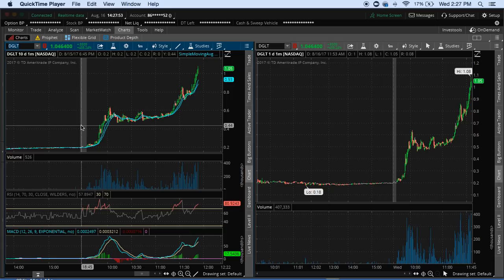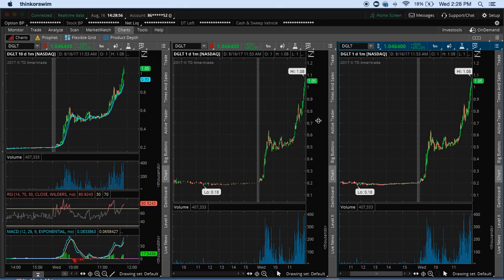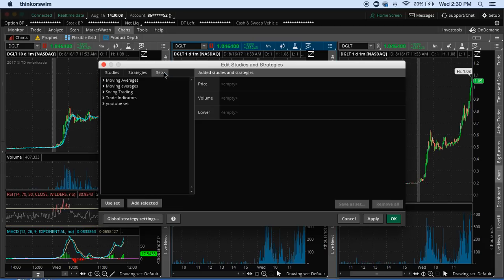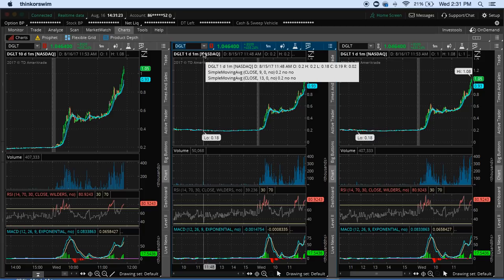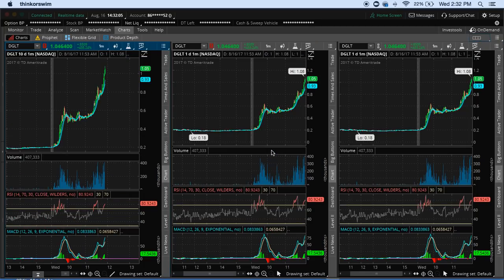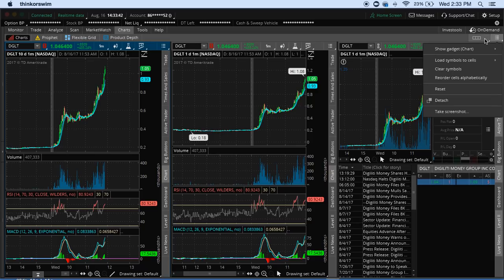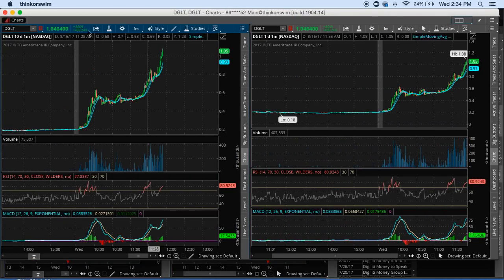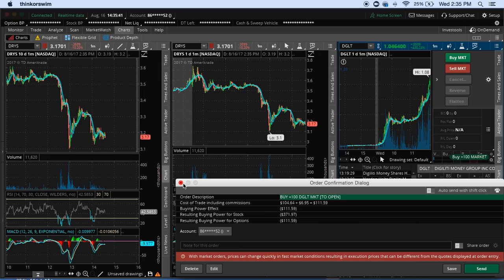Think Or Swim Cool Tips and Tricks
1. Boiler Room Trading Course & Live Trading Group (LINK BELOW)

2. Trade Ideas Scanners | Best Scanning Software On The Market!
             p=connortrades&w=products

2.  Start Trading With No PDT $500 Minimum (LINK BELOW)

3. Join Boiler Room Trading's Free Facebook Group (LINK BELOW)

4. Join Our Free Stock Trading Chatroom Today! (LINK BELOW)

5. Join Me On Instagram & Follow Boiler Room Trading's Progress!

6. Join Me On Trading View For Chart Analysis!